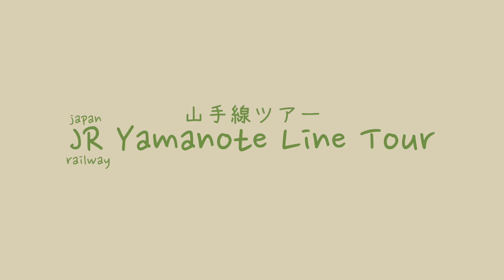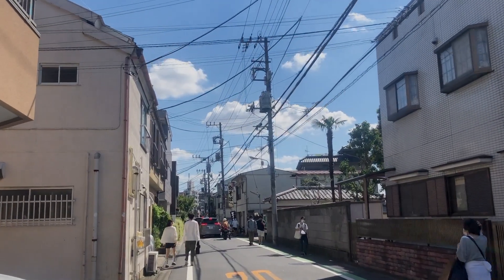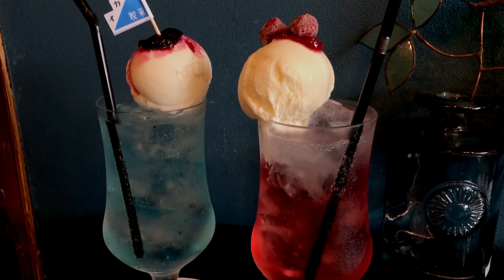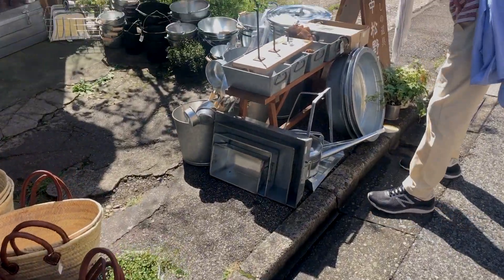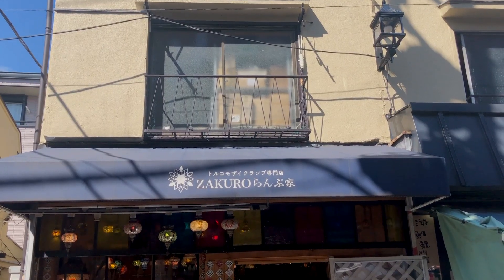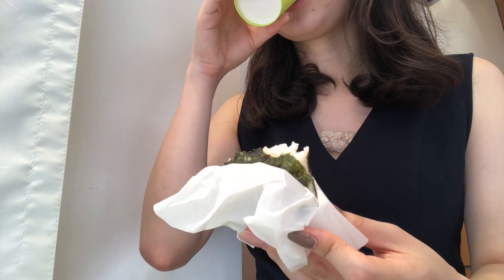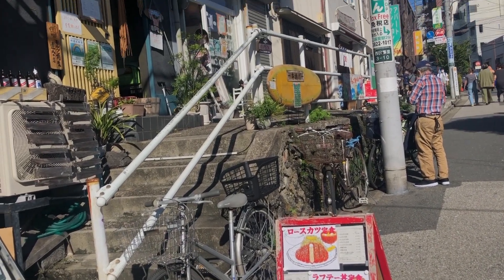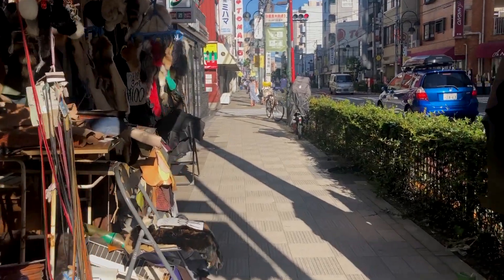yamanote line tour - nippori station | daily life in tokyo, japan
Welcome to my very first video in my new JR Yamanote Line Tour Series! The first station is Nippori!
I'm super excited to explore and share with you all each stop of this train line ☺︎